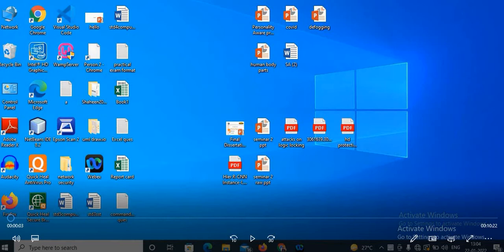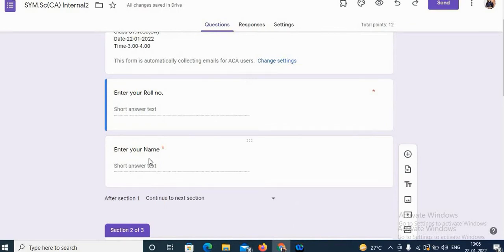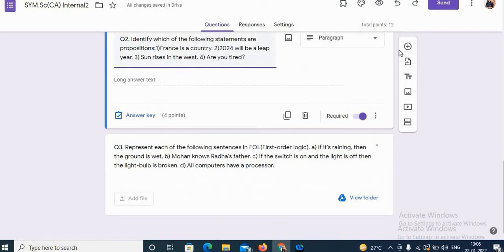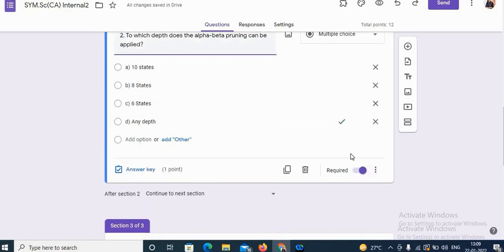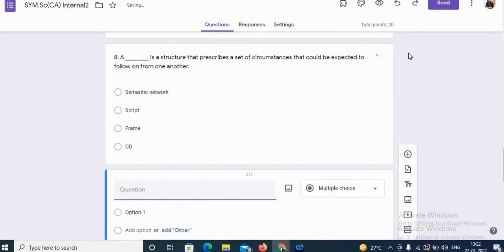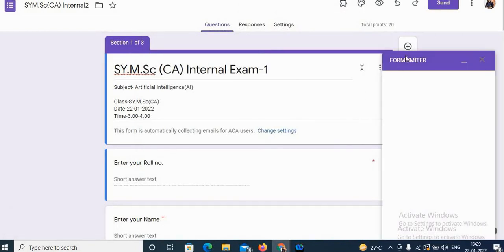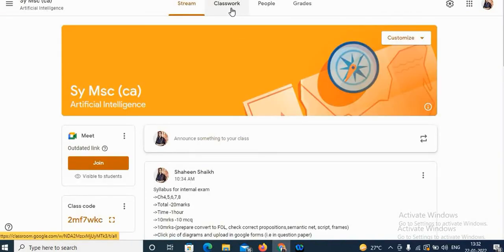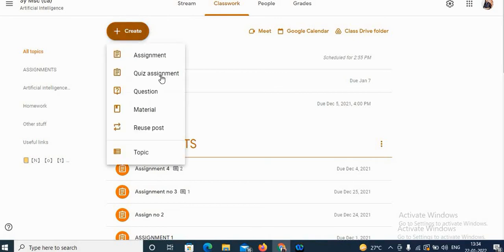How to create Google Form | Google Forms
This video is about how to create question paper in Google forms. Though I have shared many videos on Google form which covers many topics. This tutorial is unique as here I have explained how to create a Google Form which contains both Multiple Choice Questions and Long Answer Type Questions. The video also covers how to set time using ADDON. It comprises how to share with students in Google Classroom.
This video will definitely help you.